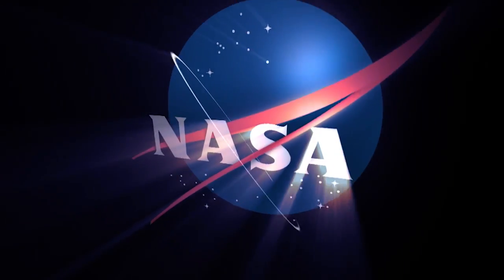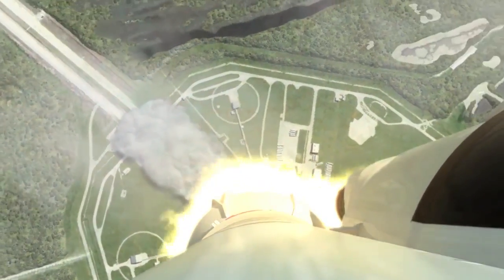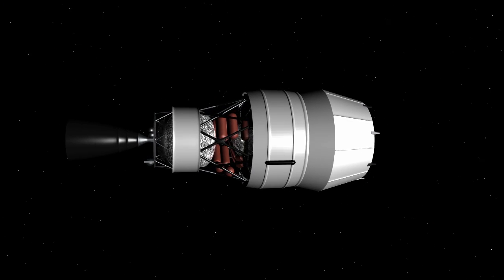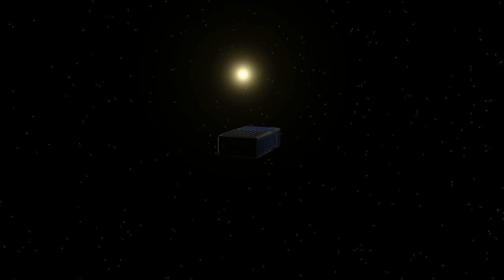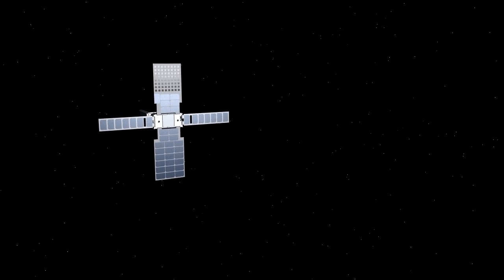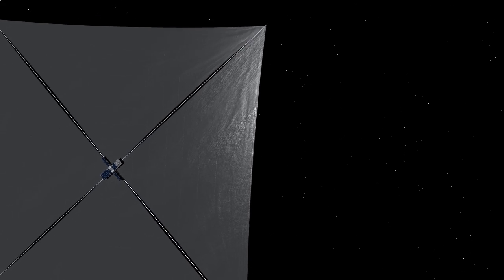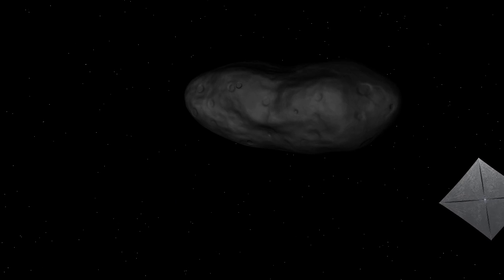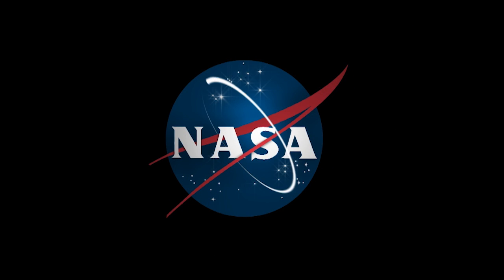NASA’s Space Launch System to Boost Science with Secondary Payloads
This video shows the launch of Exploration Mission-1 and location of the secondary payloads in the Space Launch System's adapter ring. Also shown is the deployment of the NEA Scout cubesat and its asteroid rendezvous.